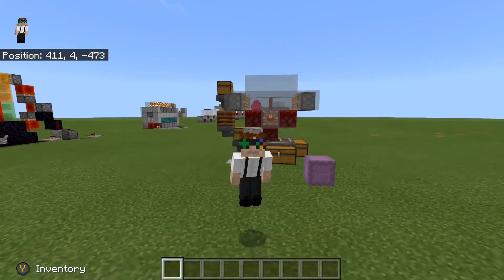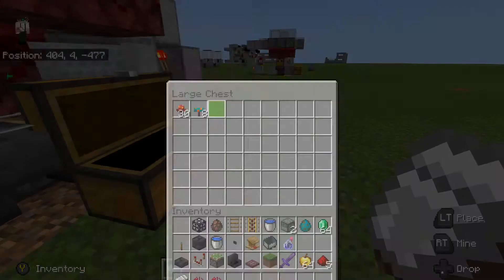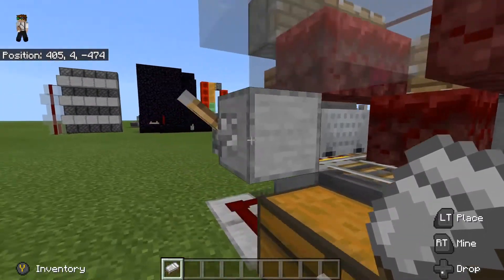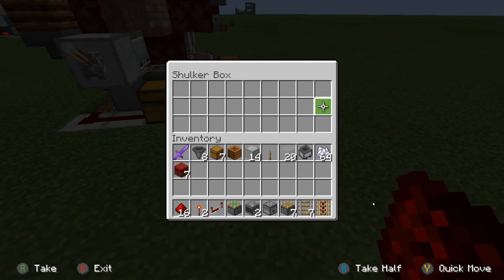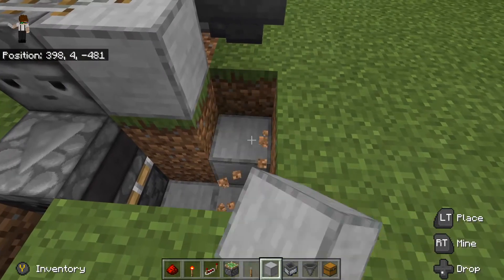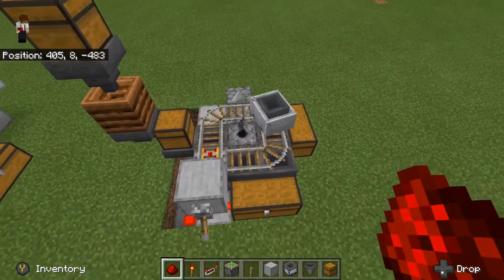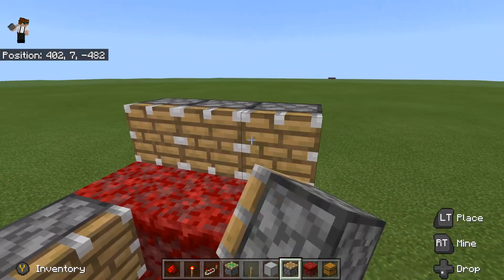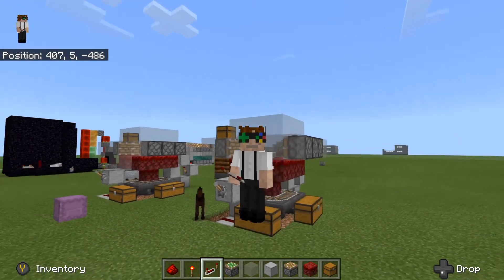Simple Root & Fungus Farm | Minecraft Bedrock 1.16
This is a simple easy to build Crimson or Warped Root and Fungus farm.

Thanks -Benny